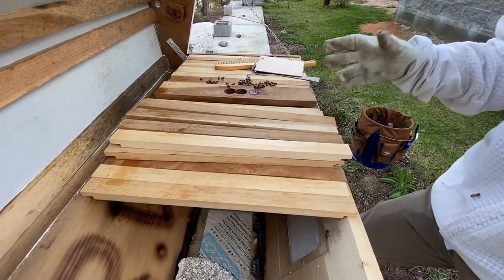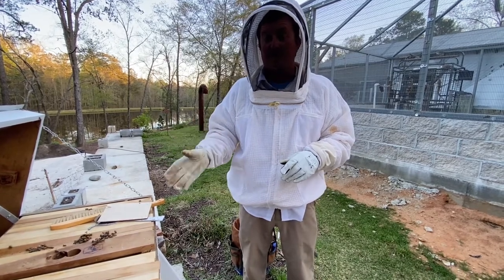Installing Bees in a top bar hive.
Watch as we install Bees into our top bar hive.